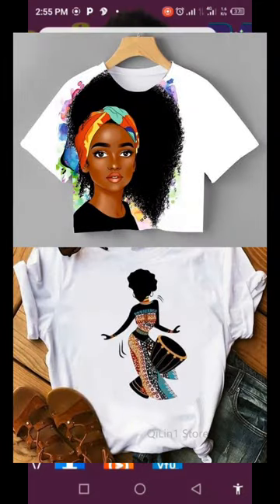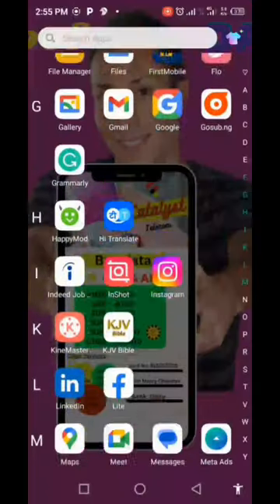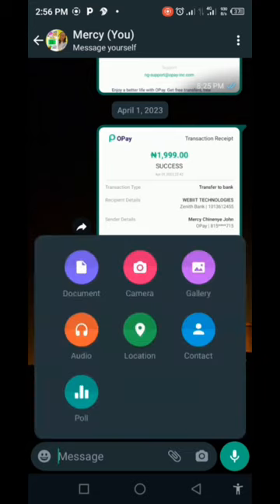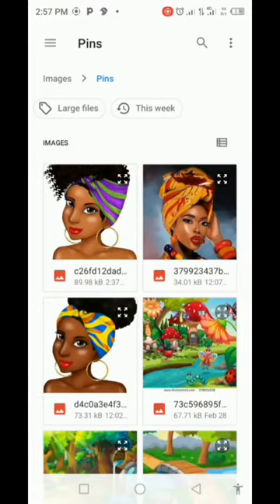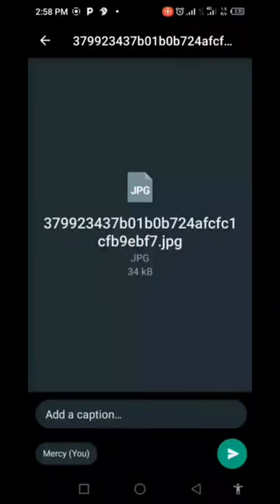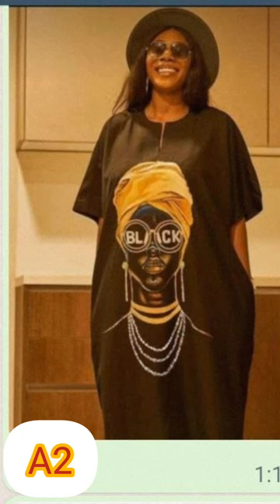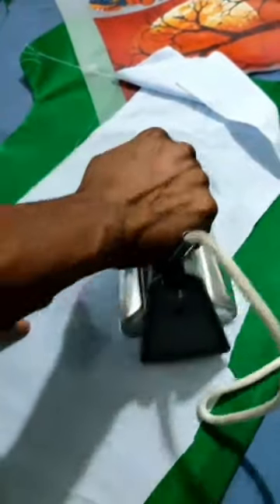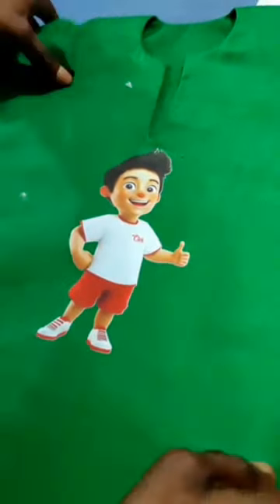How to make Fabric sticker for your cloth customization 2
DIY make Fabric stickers and attach to your fabrics.